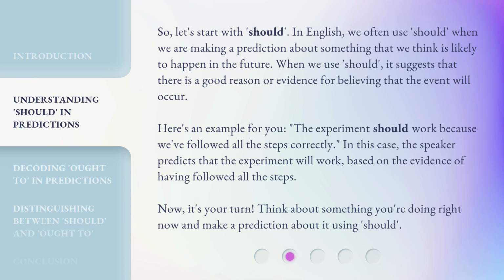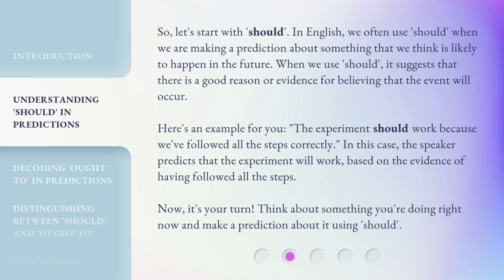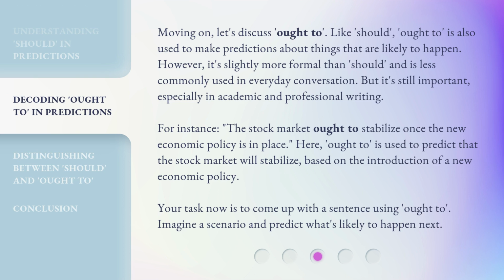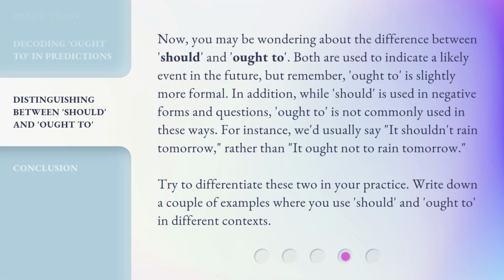Mastering Predictions: Harnessing the Power of 'Should' and 'Ought to'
Mastering Predictions: Unlocking the Power of 'Should' and 'Ought to' • Join us in this episode of our Advanced Vocabulary series as we delve into the world of predicting and hypothesizing. Discover how to use the powerful language structures of 'should' and 'ought to' to make accurate predictions. Enhance your English skills and gain an edge in academic and professional contexts!

00:00 • Introduction - Mastering Predictions: Harnessing the Power of 'Should' and 'Ought to'
00:41 • Understanding 'Should' in Predictions
01:26 • Decoding 'Ought to' in Predictions
02:15 • Distinguishing Between 'Should' and 'Ought to'